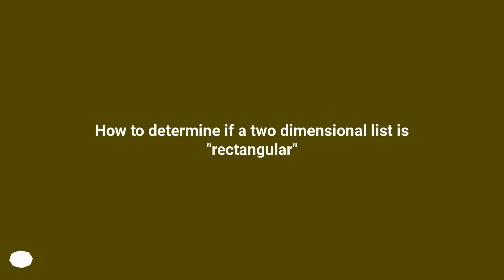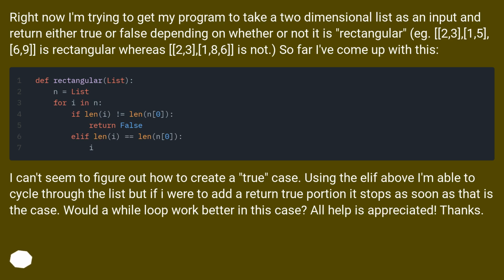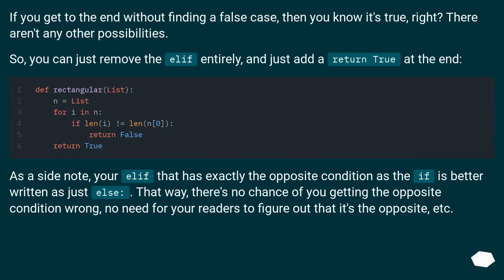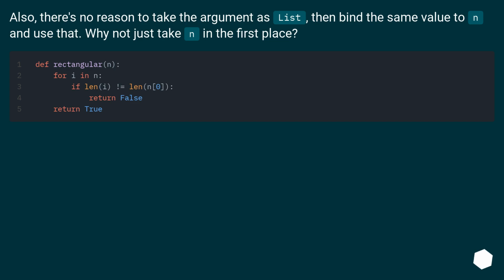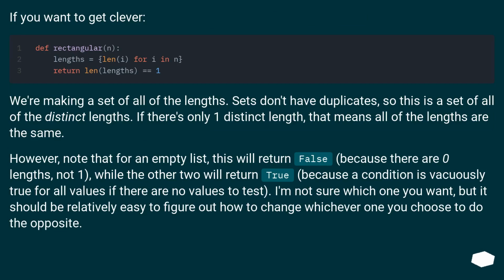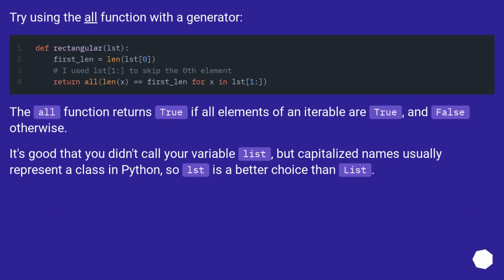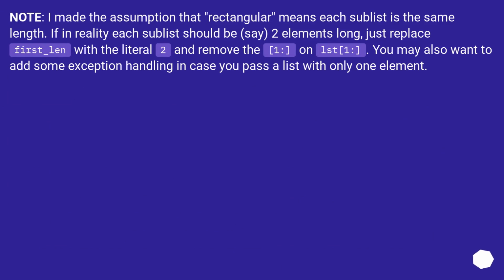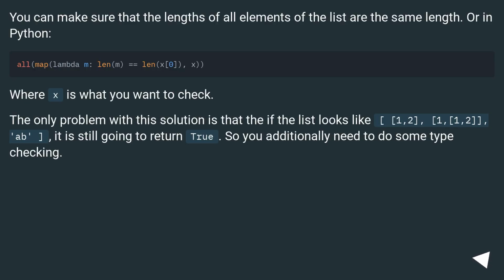How to determine if a two dimensional list is "rectangular"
Chapters
00:00 Question
00:59 Accepted answer (Score 4)
03:07 Answer 2 (Score 4)
04:03 Answer 3 (Score 1)
04:37 Thank you